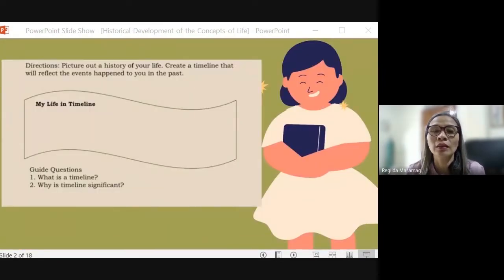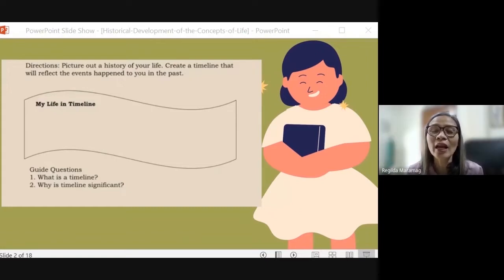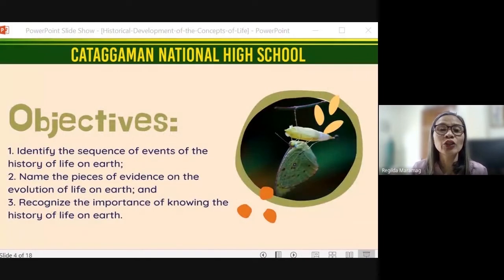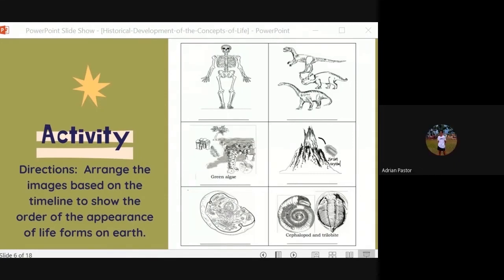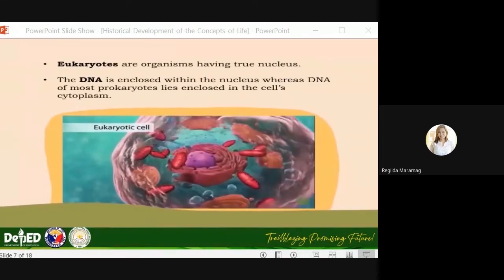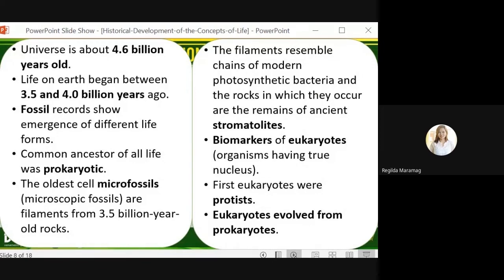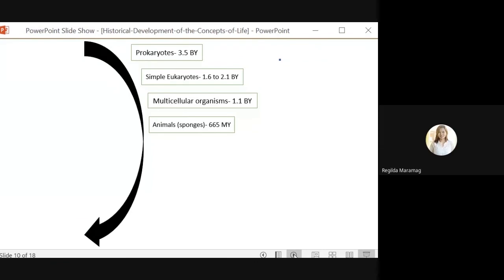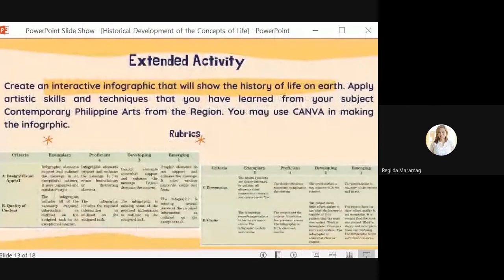HISTORICAL DEVELOPMENT OF THE CONCEPTS OF LIFE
EARTH AND LIFE SCIENCE QUARTER 2 WEEK 1